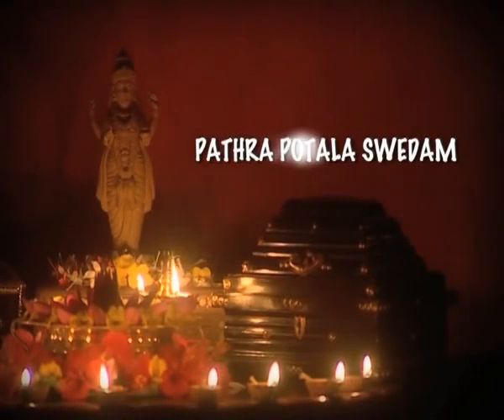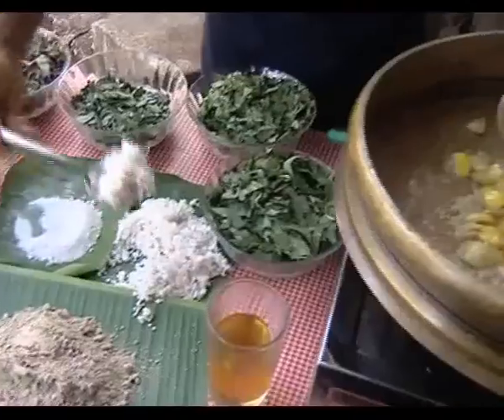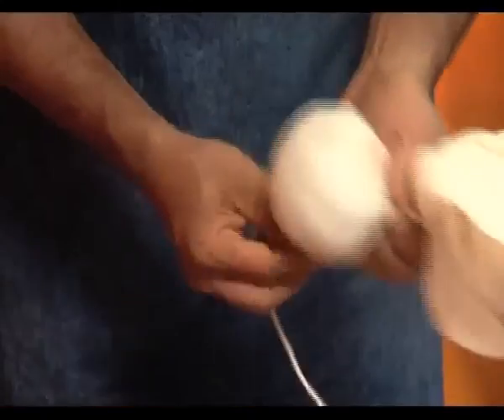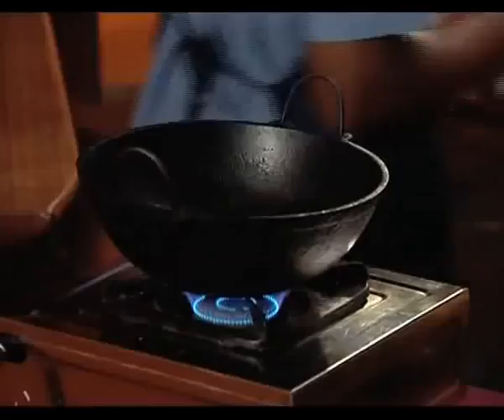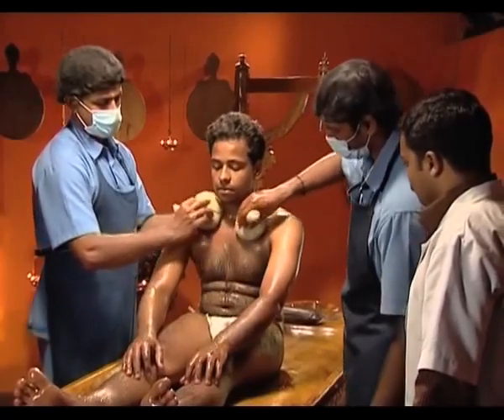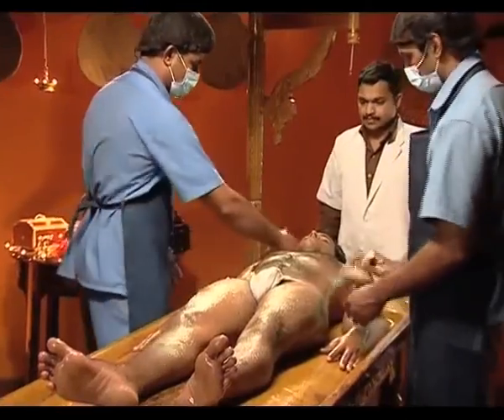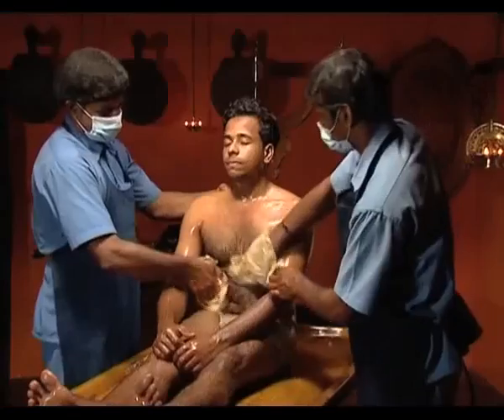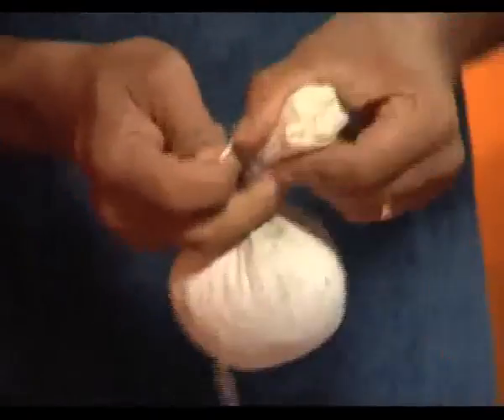Ayurveda Panchakarma Patra Potala Swedam Therapy In Ahmedabad